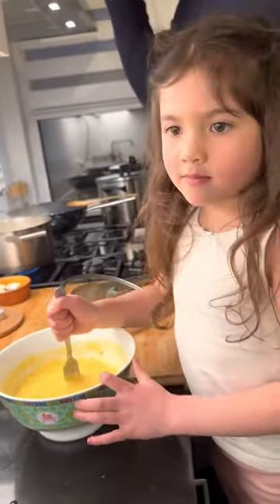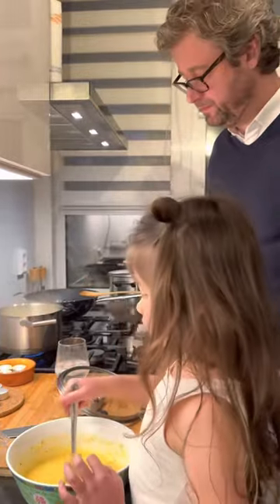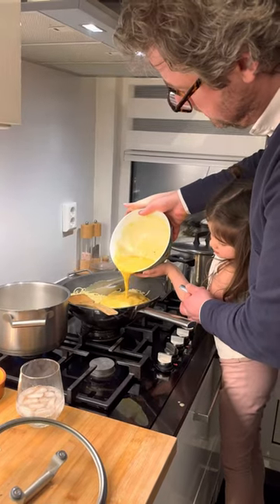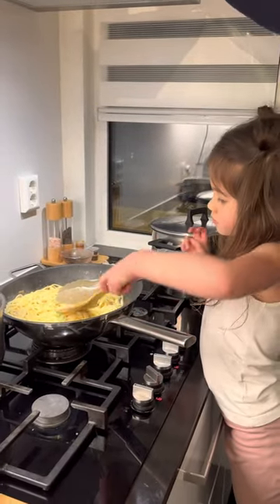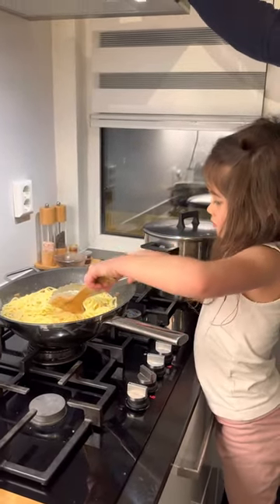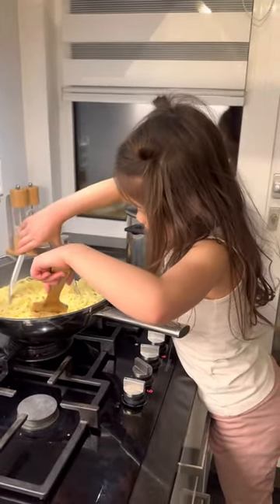Carbonara ala Antonio Carluccio | recipe in the description box | ReymieVi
One of our fave pasta dish. Authentic carbonara

1 kg spaghetti pasta cooked to al dente
250g guanciale (cured pork cheeks or bacon)
6 whole eggs
Pecorino romano cheese or cheese of your choice
Pepper

We don’t add salt because cheese and bcon are already savory.

Take note:
You turn off the heat when pasta is al dente and bacon is crispy. The pasta needs to cooldown a bit before adding the egg, cheese and pepper mixture. If the heat is high you might end up have omelette instead of carbonara.

Buon appetito!